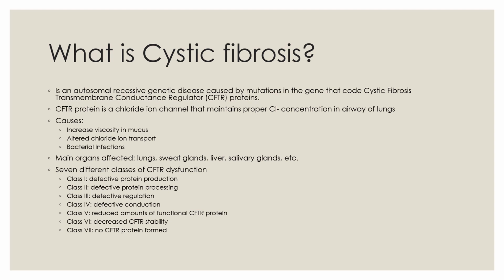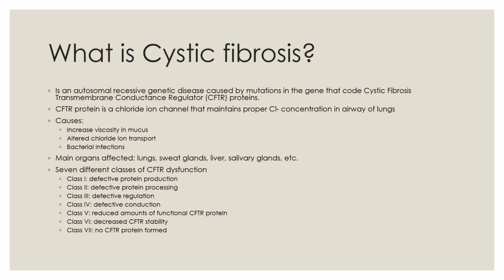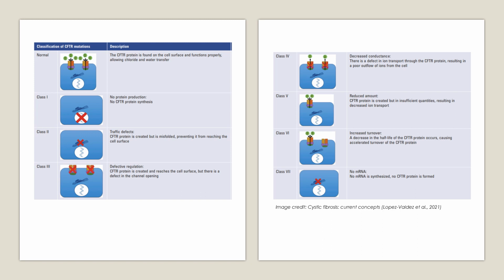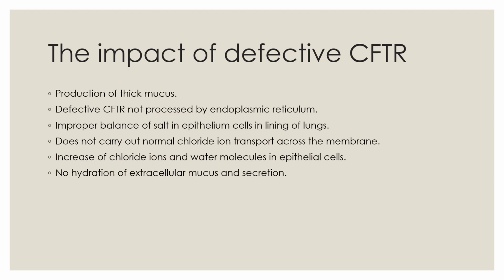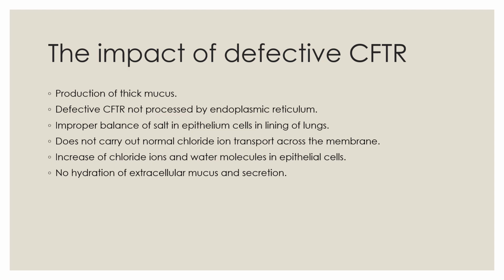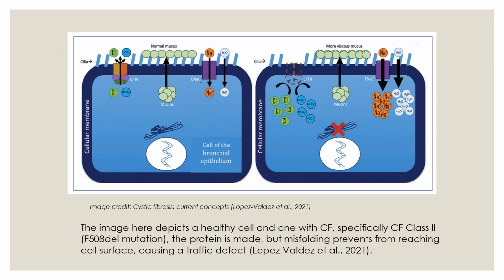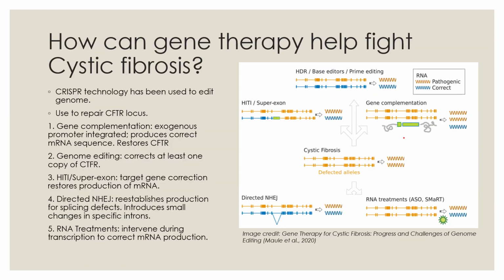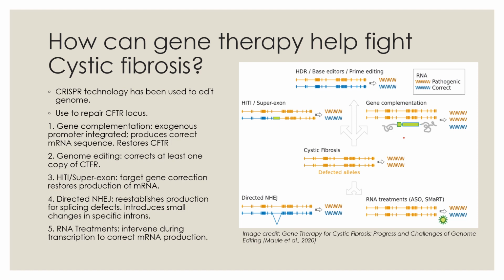Defective Transmembrane Regulator